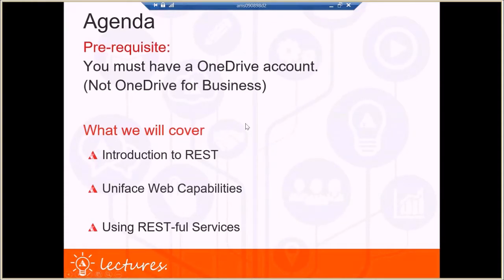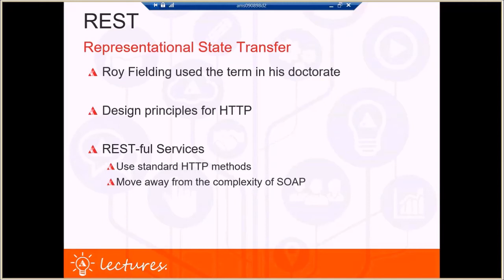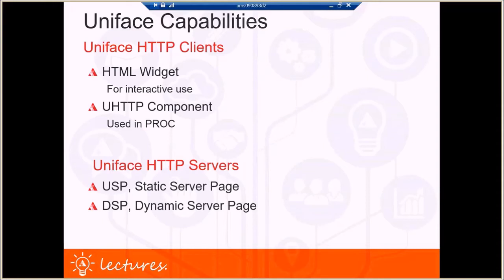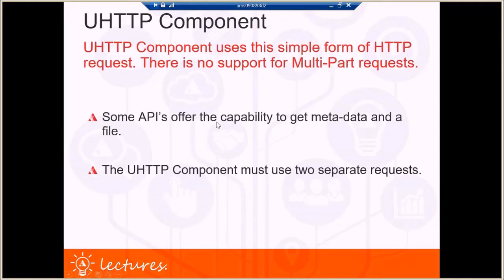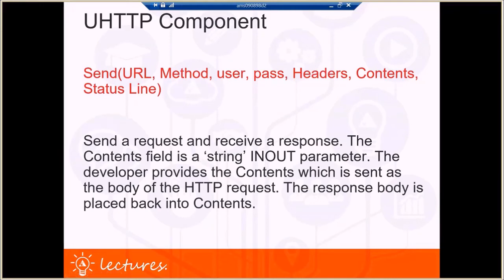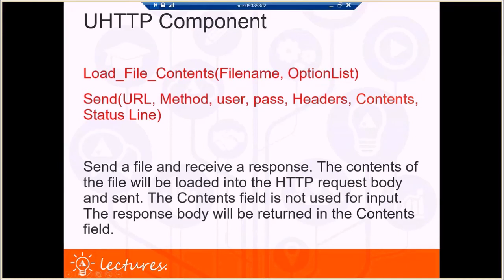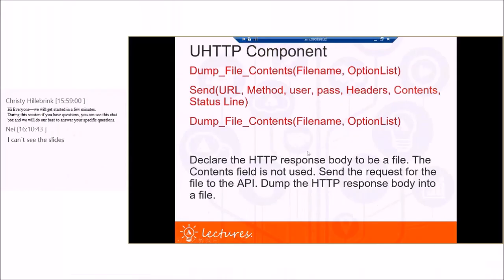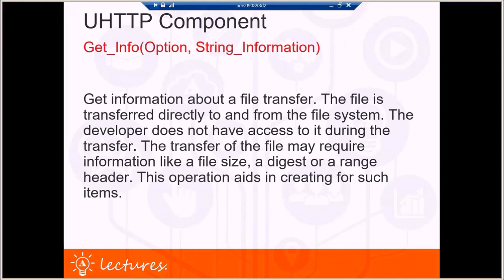Uniface Lectures - Integration (1 of 2)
In this video we’ll do an introduction to REST, look at Uniface Web capabilities, as well as using RESTful services. Also the Uniface UHTTP component gets explained in detail.